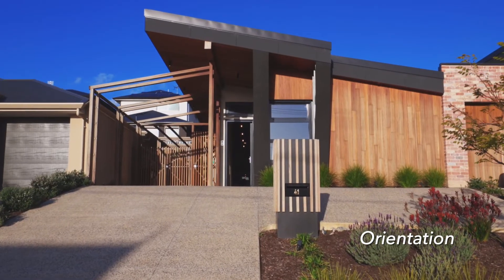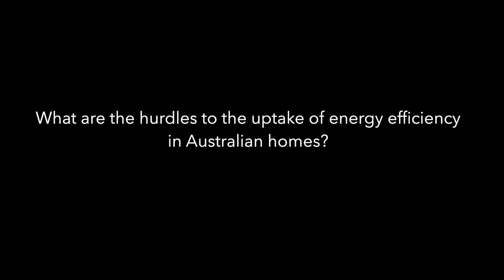Your Home: Woodforde Case Study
A home situated on a narrow west facing block demonstrates what is possible with modern construction techniques and a collaborative interdisciplinary team. The home was designed to keep energy use low, with a strong emphasis on solar passive design features such as orientation, glazing, insulation and thermal mass.

The result has delivered an impressively air-tight home, with a NatHERS energy star rating at the top of the scale.

Find out more about Your Home and other case studies

Your Home is Australia’s independent guide to designing, building or renovating homes to ensure they are energy efficient, comfortable, affordable and adaptable for the future. Your Home is a collaborative project of the Australian Government and the building, research, architecture and design industries.

Chapters
0:00 Introduction
0:29 What are the top features that make this a 10 star home?
1:09 Which is your favourite feature
1:29 How did you use the NatHERS software?
1:49 What are the benefits of engaging an energy assessor early?
2:35 What are the benefits of using the NatHERS pathway for compliance with the National Construction Code?
3:23 What do you see as the best 'bang for buck' approaches to improve the star rating?
3:44 What do you expect the data will show once the home is lived in?
4:28 What are the hurdles to the update of energy efficiency in Australian homes?